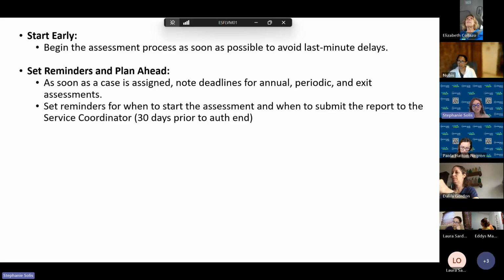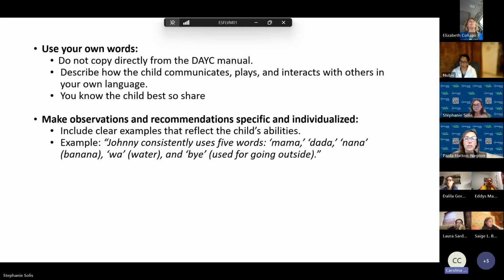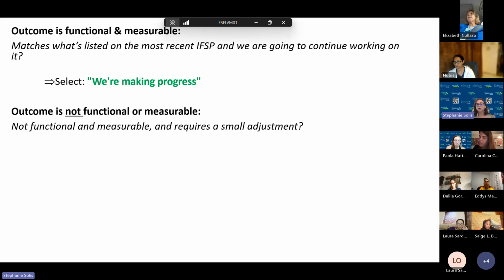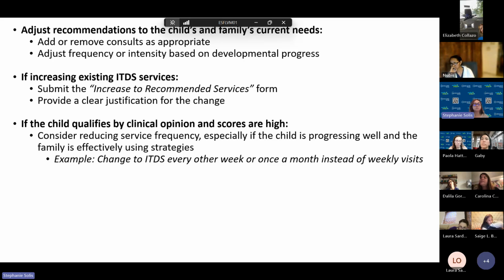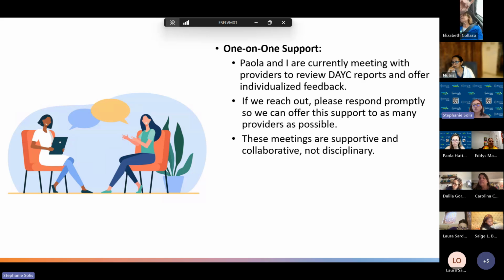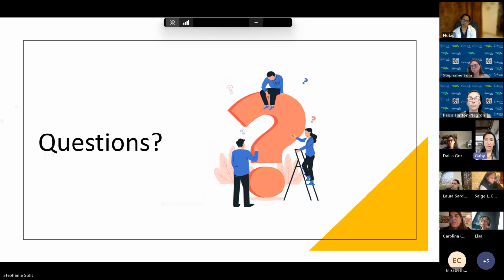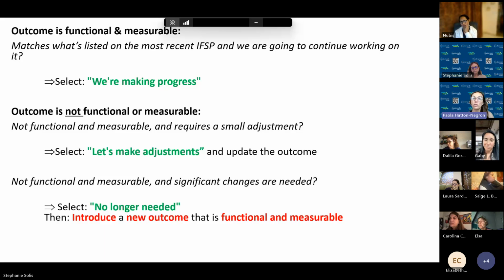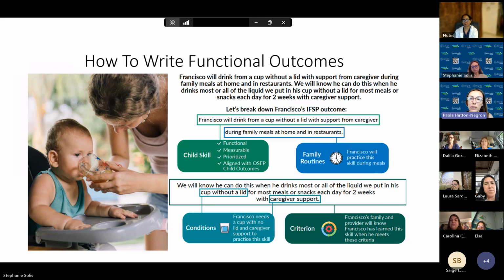DAYC Refresher October 10th, 2025